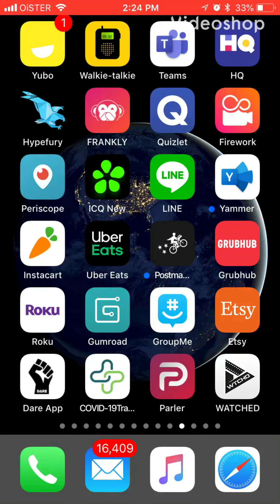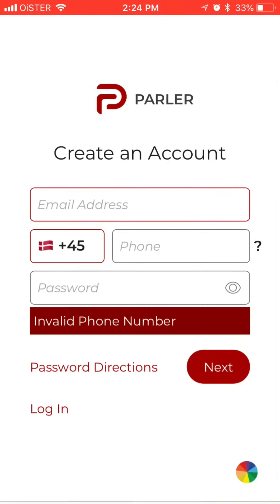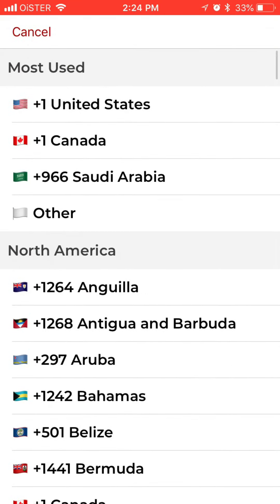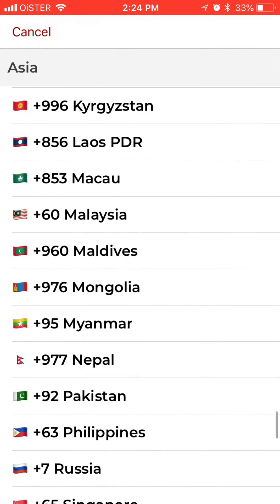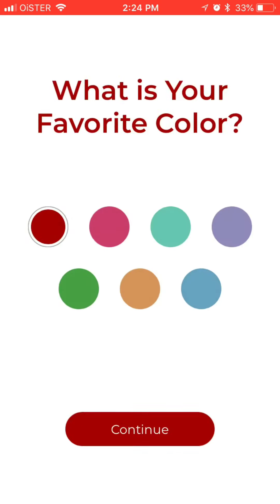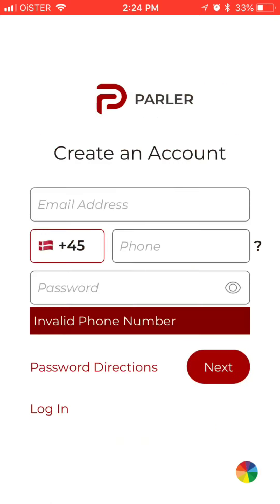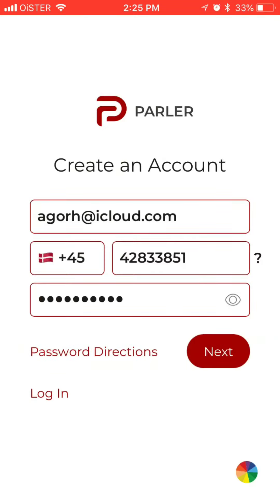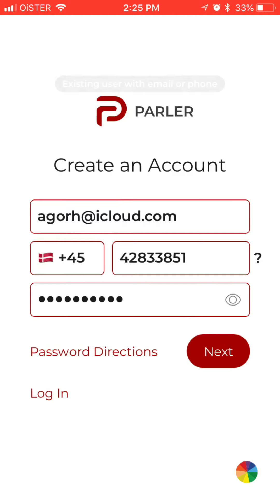How to SIGN UP for PARLER app?